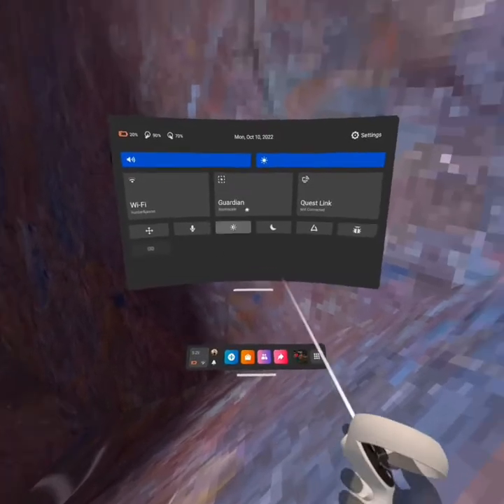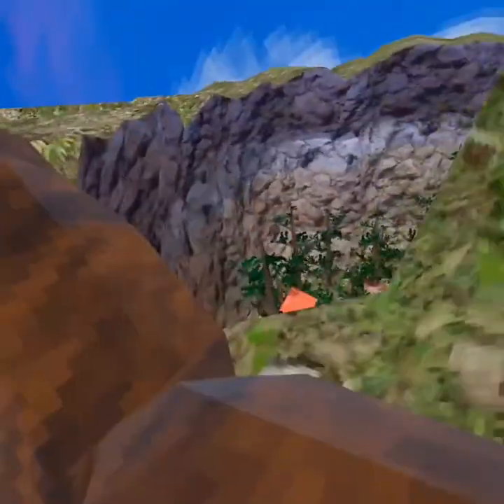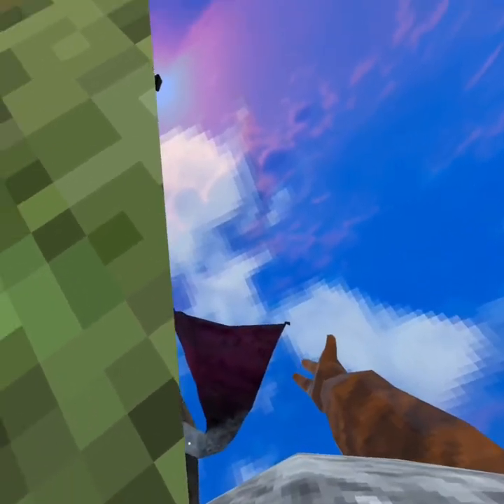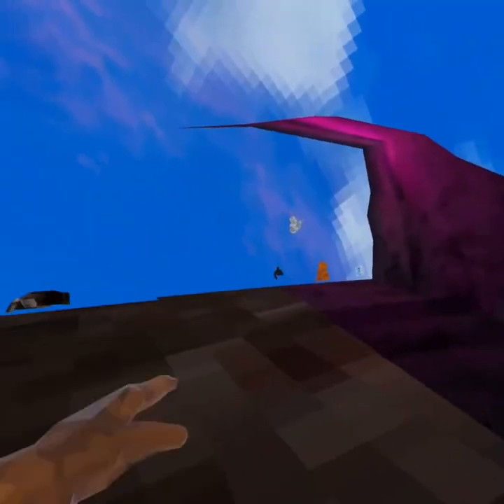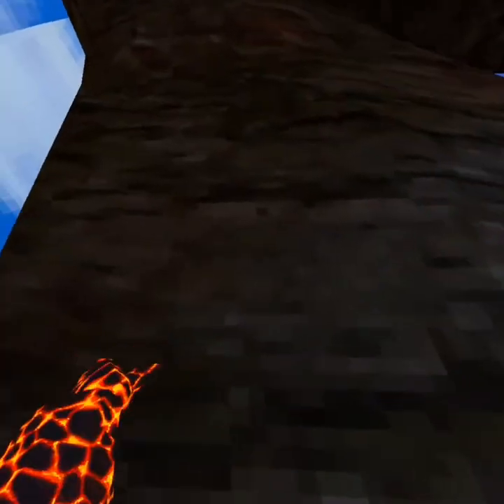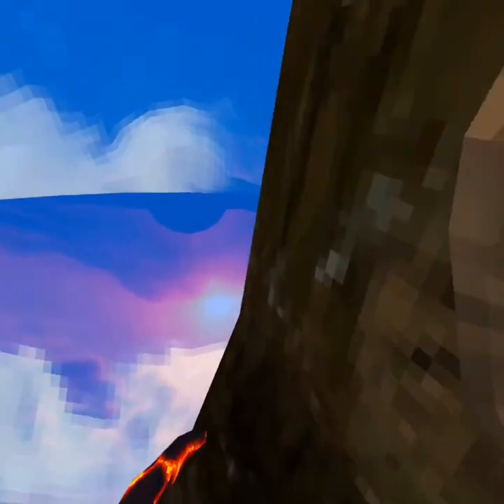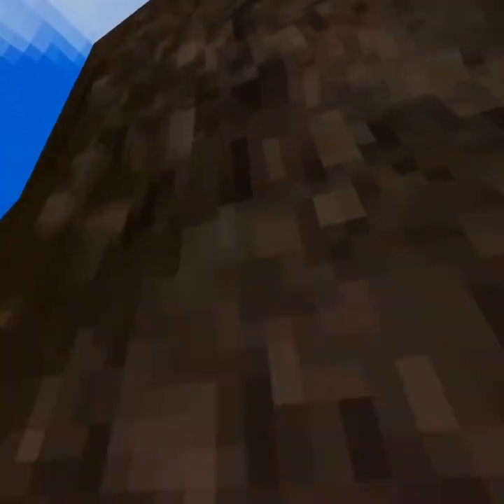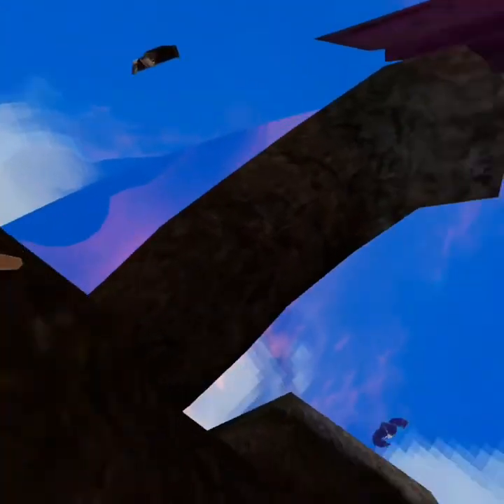How to glitch Gorilla Tag VR